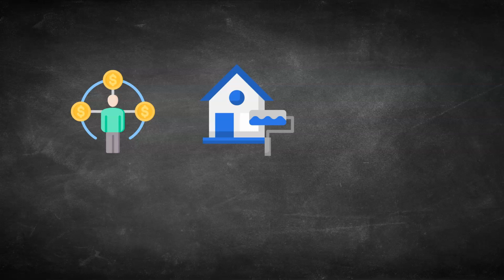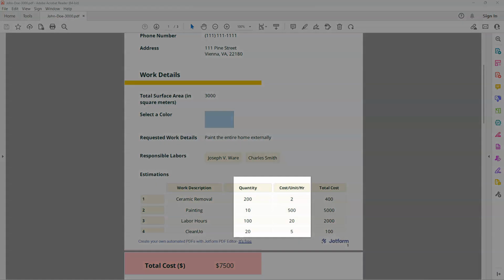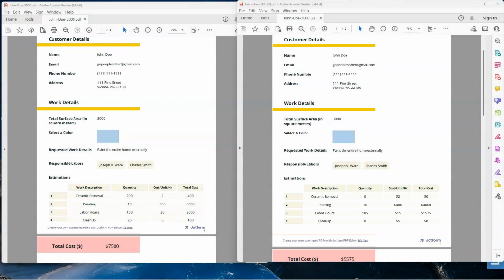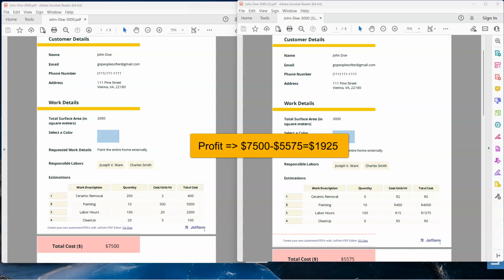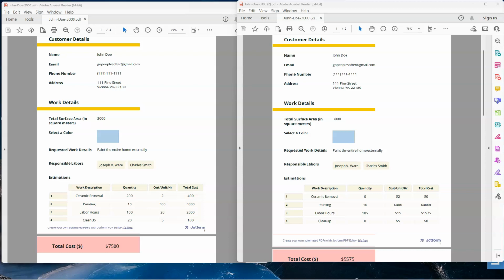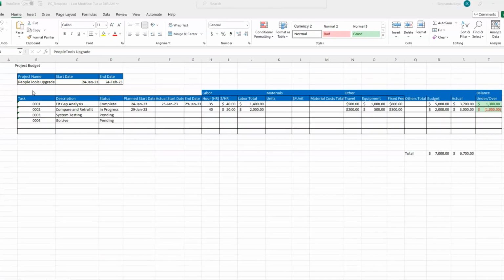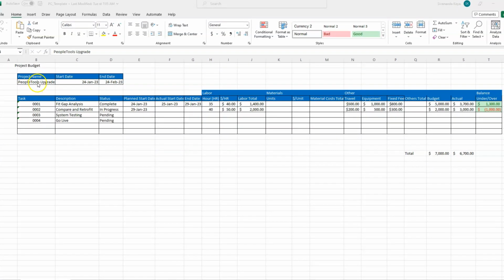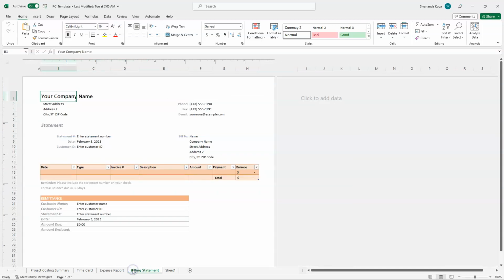Oracle PeopleSoft Project Costing Tutorial - Episode 1 - Introduction - Siva Koya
In this video I will introduce to the concept of project costing and why PeopleSoft Project Costing exists